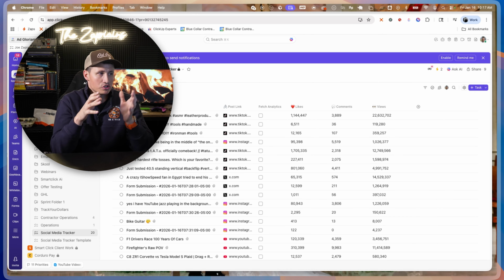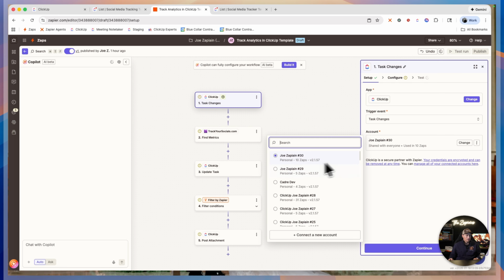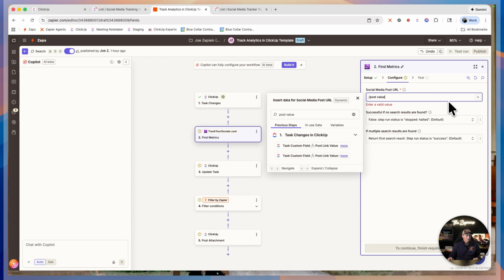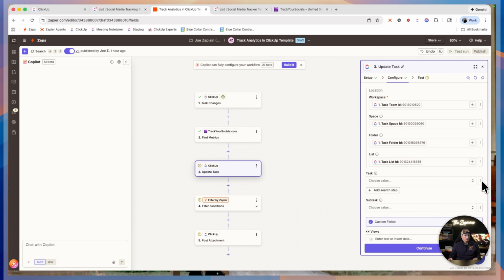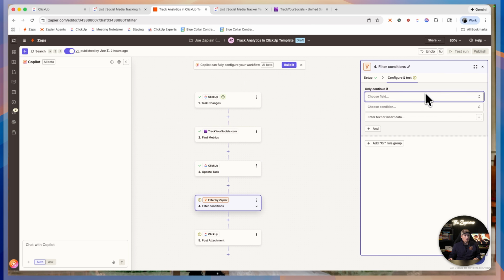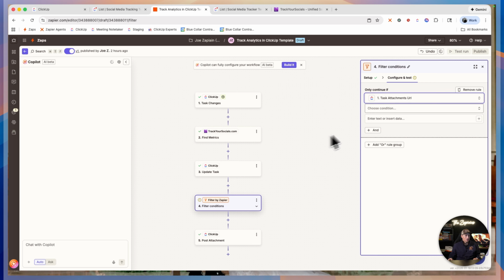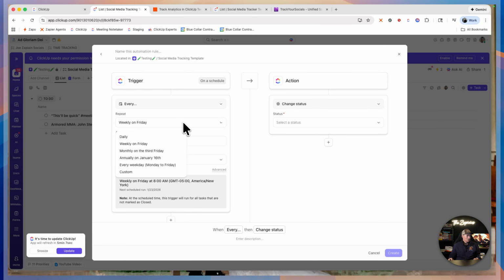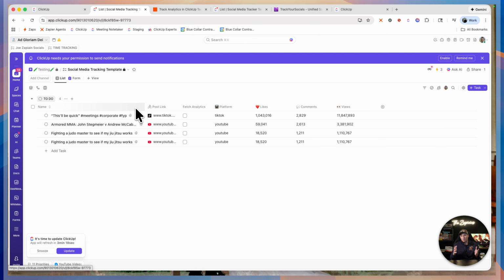Build Your OWN Social Media Tracker In ClickUp (STUPID EASY)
I got tired of paying for social media analytics tools — so I built my own social media tracker directly inside ClickUp.

In this video, I’ll walk you through exactly how I track posts, performance, and growth using a simple ClickUp setup that anyone can build. No code. No fancy tools. Just a clean system that actually works.

You’ll see:

How to structure ClickUp for social media tracking

The custom fields I use to track performance

How to turn ClickUp into a lightweight analytics dashboard

How to adapt this system for any platform or content type

If you already use ClickUp and want better visibility into your content, this setup will save you time and money.

👇 Drop a comment if you want the template or a deeper automation walkthrough.